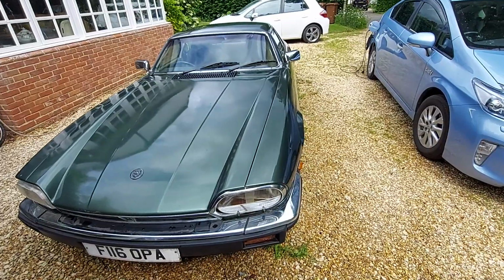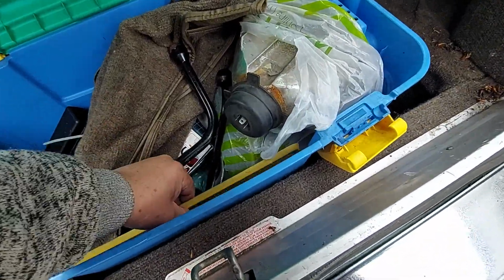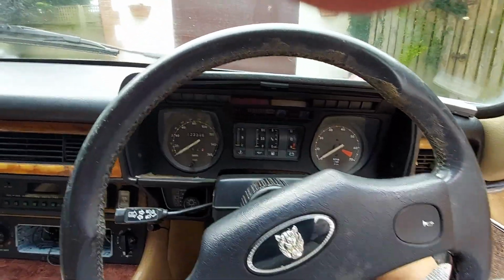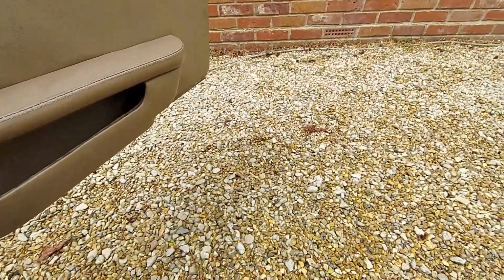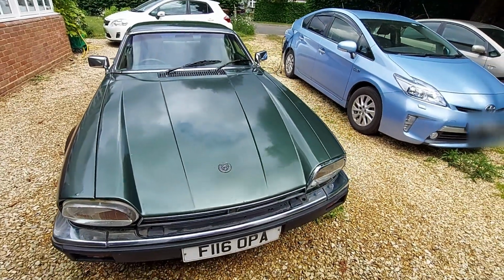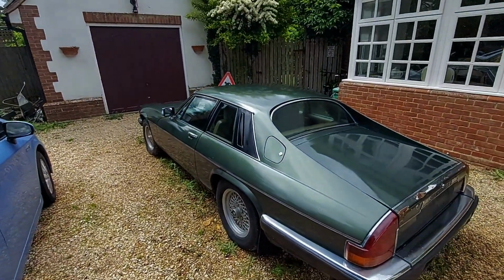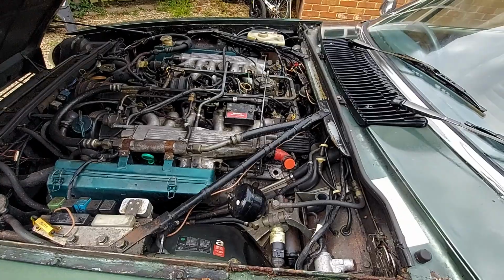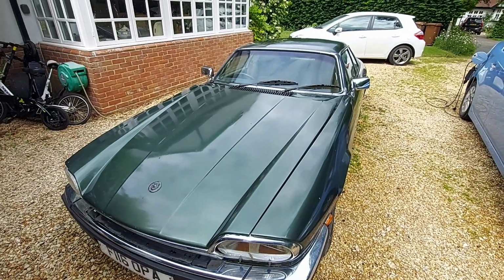SOLD :) Our classy Green Jaguar XJS V12 is ready for a new home......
SOLD :)

Please read... Our wonderful Jaguar - alas not getting the attention it deserves so time to move it on to a new home :) This my son's wedding car. The storage box is included in the sale. I've let go of my hired container so because the contents of said container are now in the garage, the car is now outside and that is why we have decided that it needs a new home. It was taxed and MOT'd but not at the moment.

There is an 'old school' mechanic just across the road - he is the chappie who MOT'd it for us - so the buyer has the option of towing it around to his garage (we'll help) and putting it through the MOT and just driving it home.

There is no hurry on moving it so the buyer can come and make various visits getting it ready for the road before driving it away of so wished. You might want to get the engine running better and just drive it to the garage as you are allowed to drive an MOT expired car to a pre booked MOT appointment - would be nice to see it leave the house under its own steam but that's entirely down to the buyer.

The passenger side door has a rubber insert and a slim vent slotted in to the slightly open window to air the cabin - this is not part of the car and just detaches.

I believe it is road tax exempt.

Video made May 2022 -